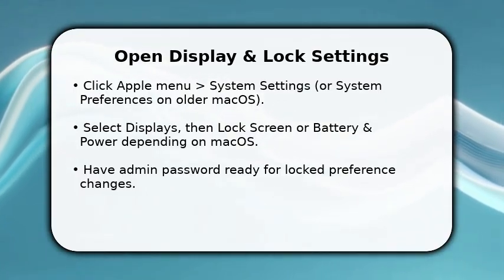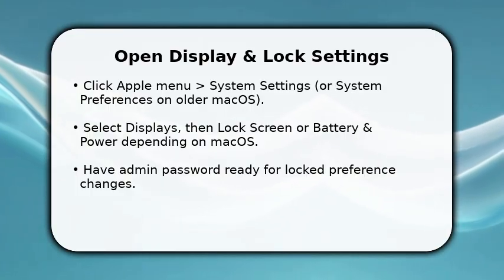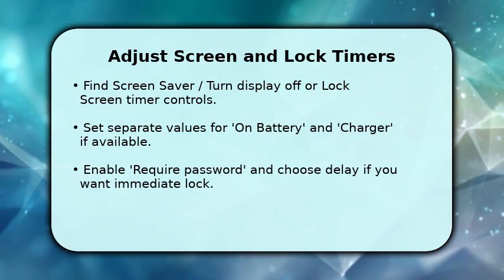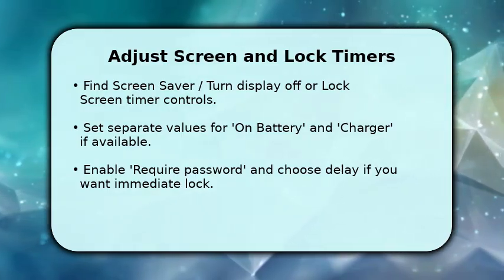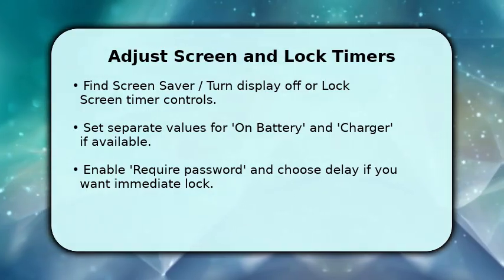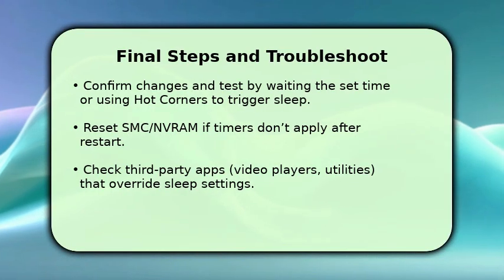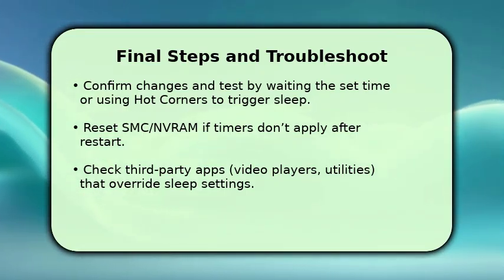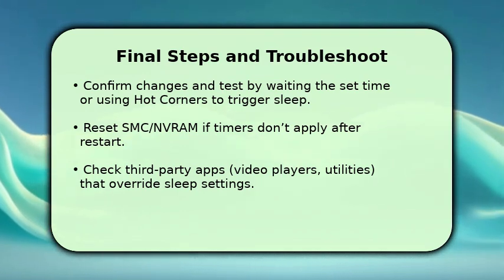How to Change Screen Timeout in Mac - Full Guide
Discover the step-by-step process to adjust your Mac's screen timeout settings with our comprehensive guide. Learn how changing this setting can enhance battery life and reduce eye strain during long hours of use.

change mac screen timeout, mac display sleep time, adjust mac energy saving mode, Mac settings adjustment guide, screen saver delay on Mac, reduce eye strain with longer idle screens